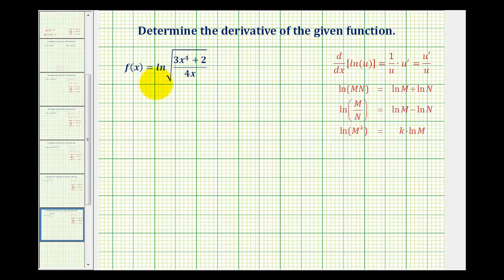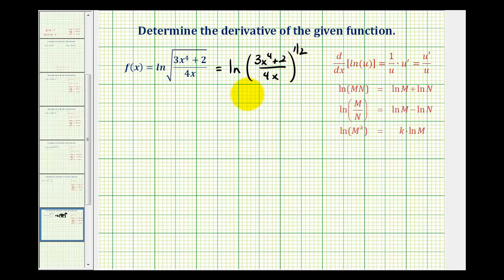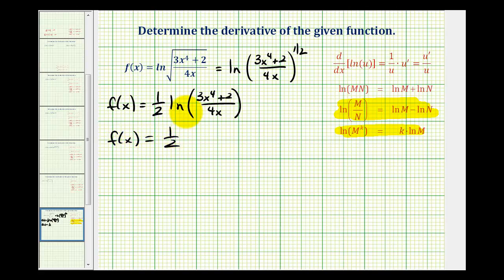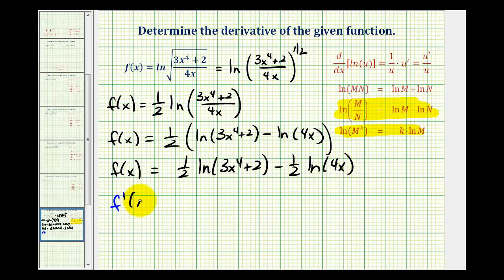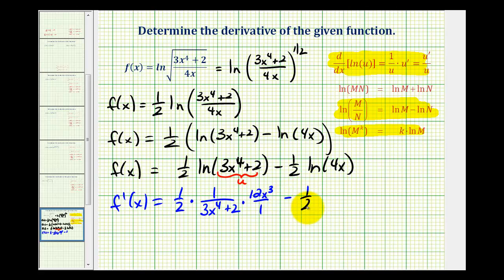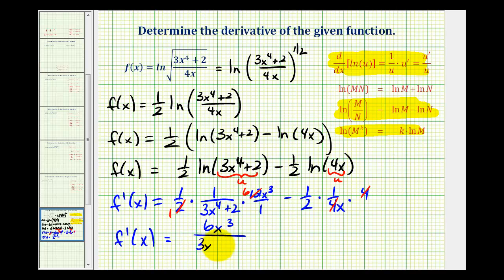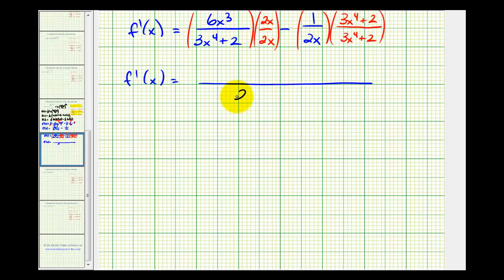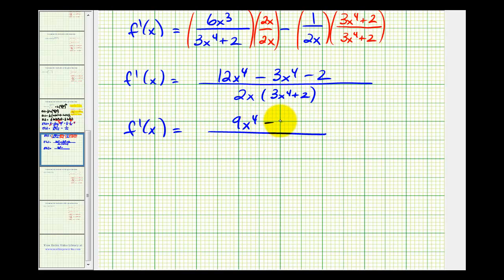Ex 8: Derivatives of the Natural Log Function using Log Properties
This video provides an example of determine the derivative of a natural log function by applying the properties of logs before determining the derivative.